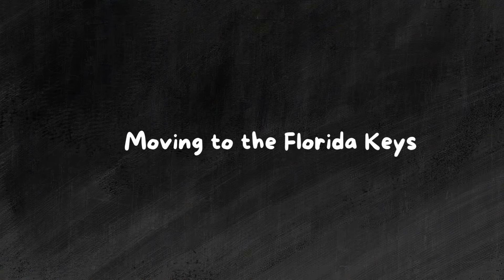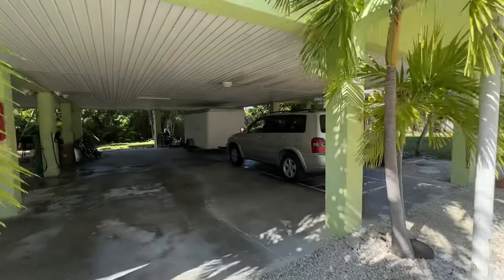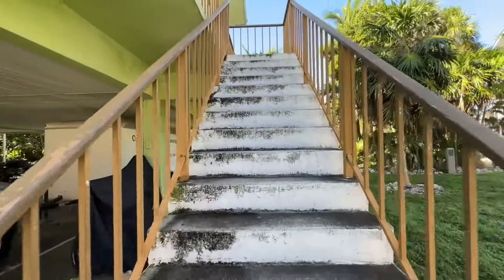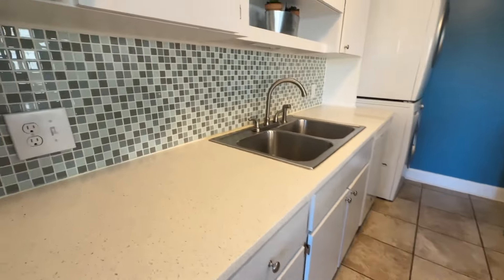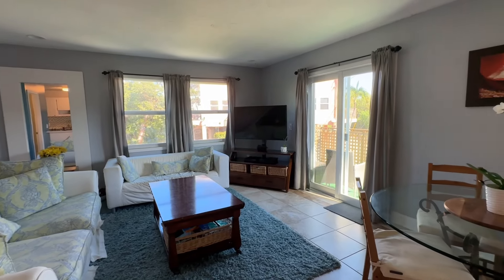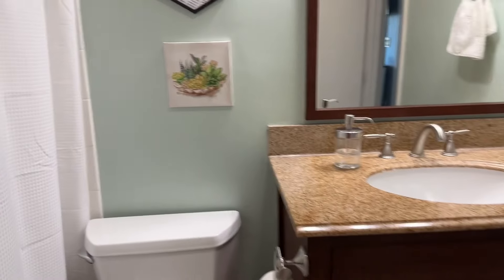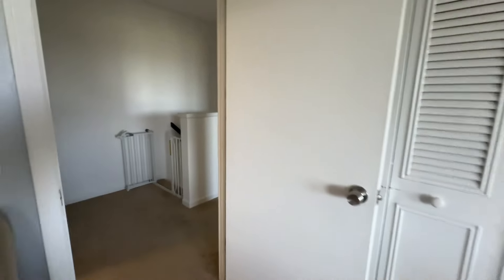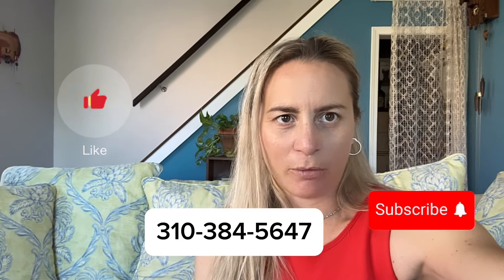FLORIDA KEYS HOMES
🌴 Looking to snag an affordable home in the Florida Keys? In this video, we delve into one of the best budget-friendly townhomes currently on the market. Boasting over 1,000 square feet, 2 bedrooms, and 1.5 bathrooms, this spacious and affordable townhome in Marathon is a dreamy option for a primary residence or a fantastic second home. Take a sneak peek in the video! 🏡🌊

For more information on this listing visit the Link -

Stirrup Key Woods - Condo Info -